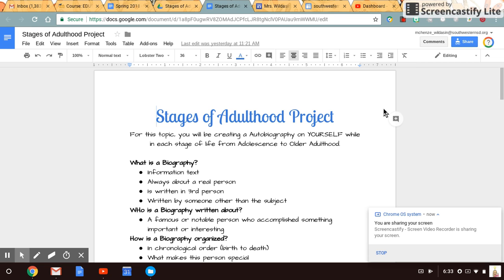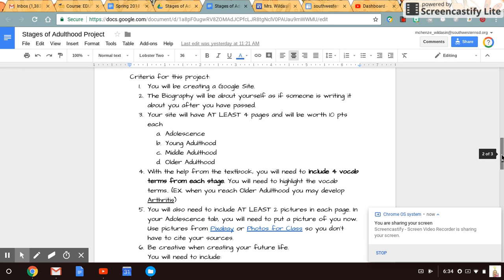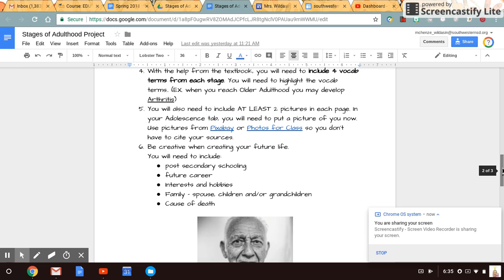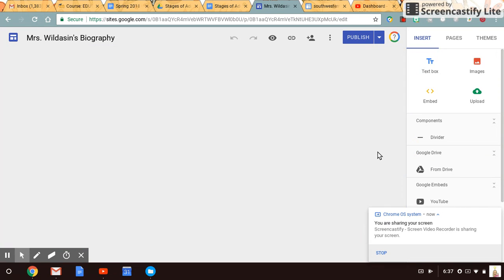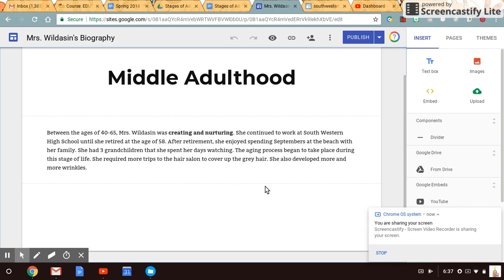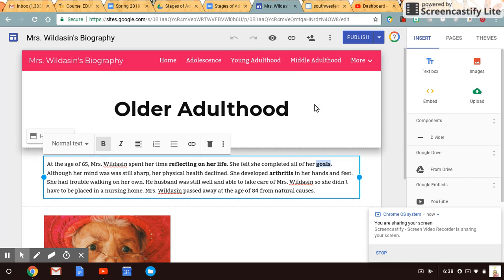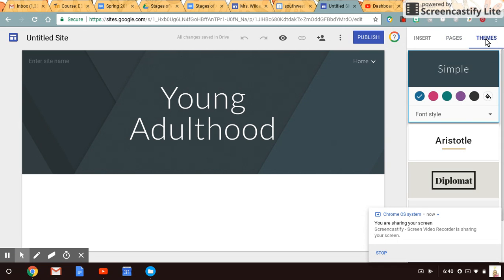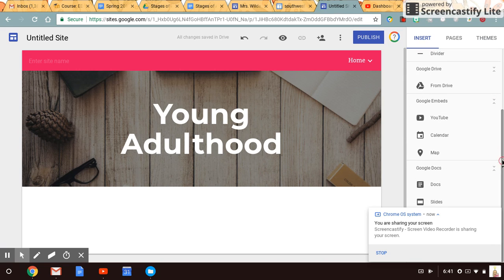Stages of Adulthood - Creating a Google Site